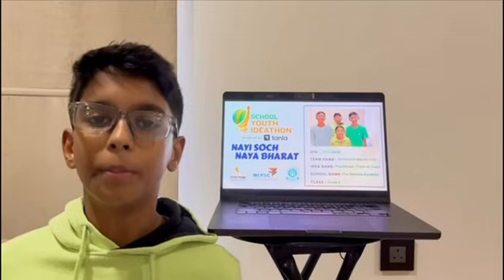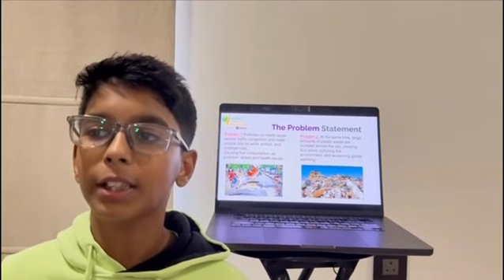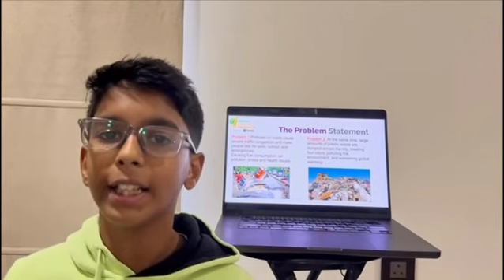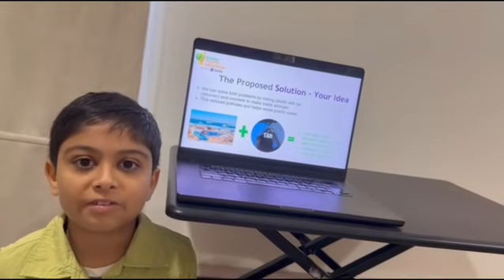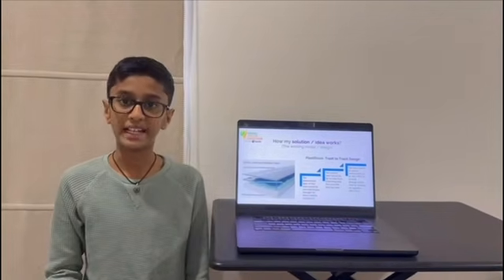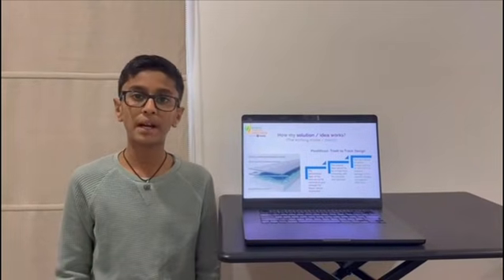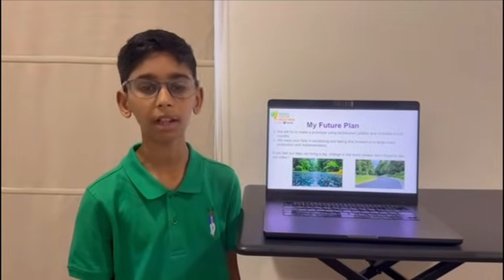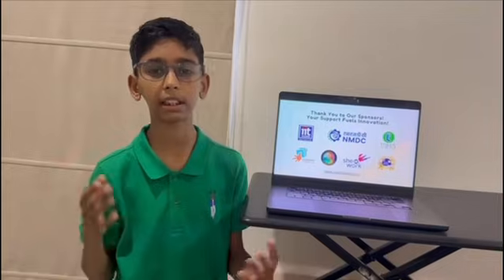SYI19458 | Team: Wondrous Innovators | Top 2000 | SYI25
UID: SYI19458

School Name: The Samhita Academy, Bengaluru

Team Name: Wondrous Innovators

Team Member Name 1:  Aarav P Gugal
Team Member Name 2: Rohan Auradkar
Team Member Name 3: Tejpratap Shinganahalli
Team Member Name 4: Pranav P Gugal

Idea Tagline: Plastiroad-Thrash To Track Walk the Green Road-Powered by Plastic

Idea description: PlastiRoad converts plastic waste into durable, heat-resistant road material by mixing plastic with bitumen and concrete—reducing potholes, traffic issues, pollution, and environmental damage. A smart solution for a cleaner, stronger future.